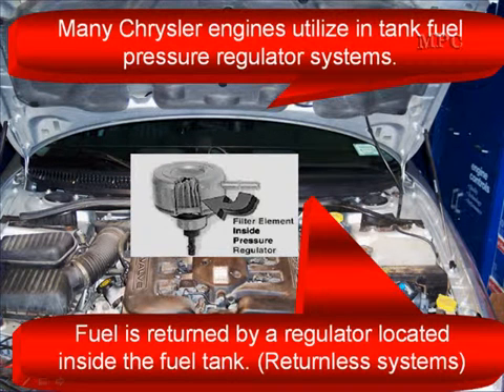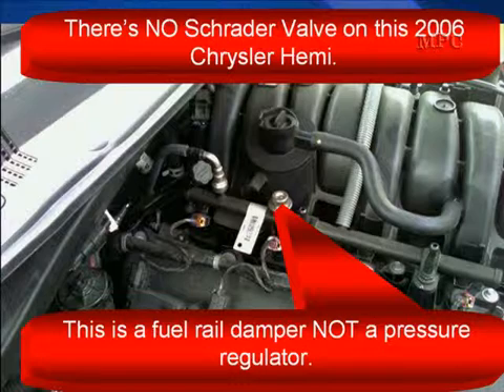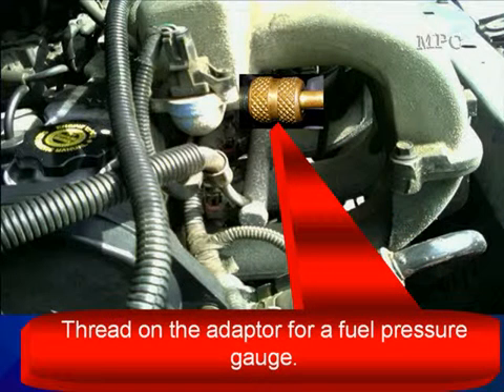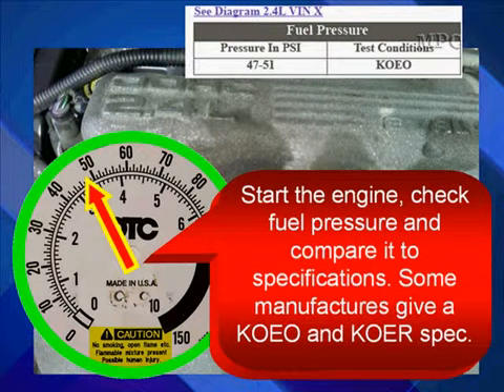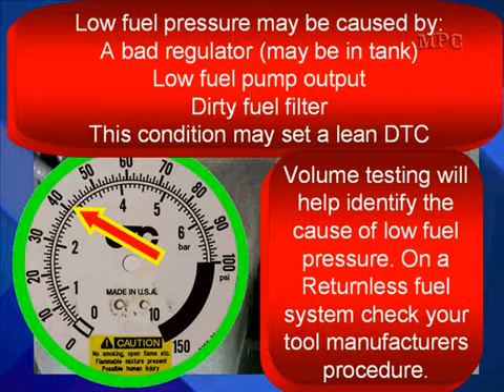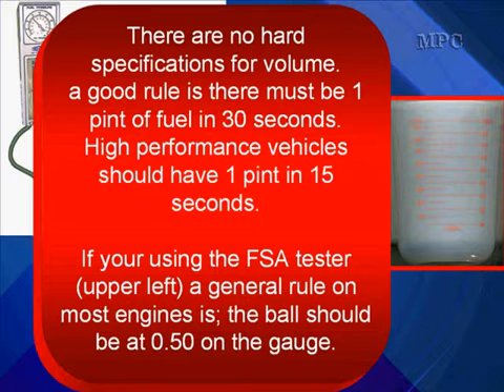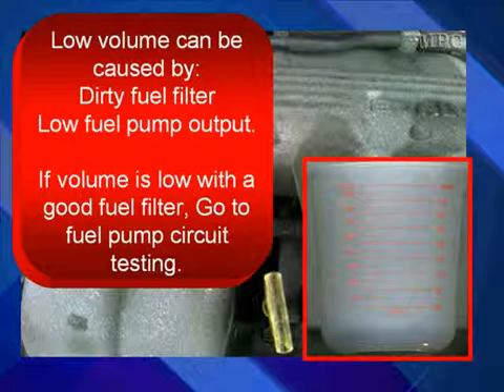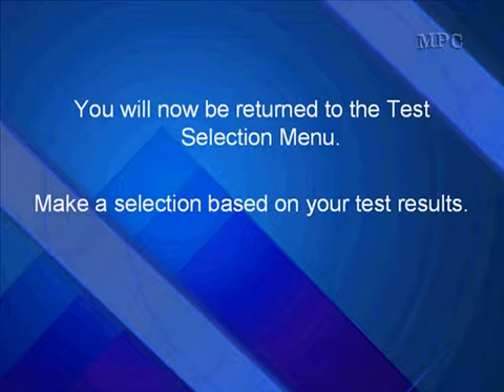07 Chrysler Diagnostics: Fuel System Tests - Fuel Pressure Volume Tests